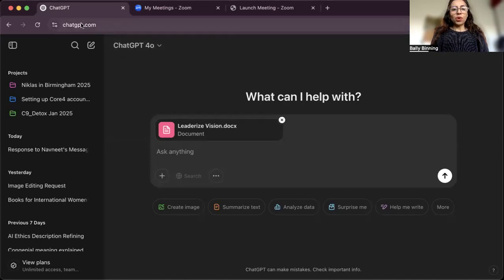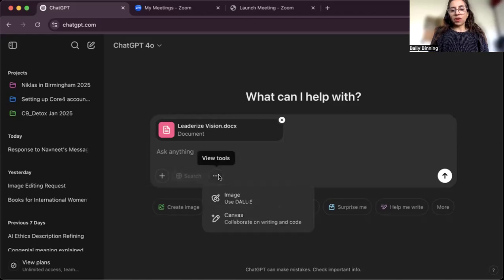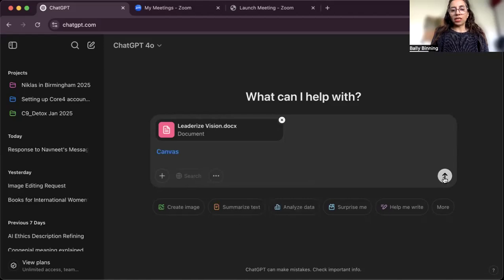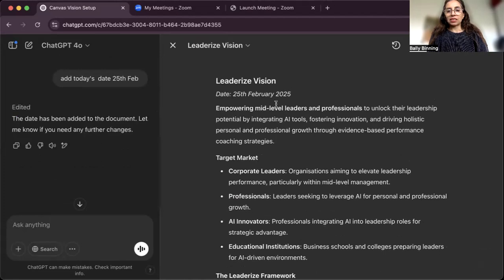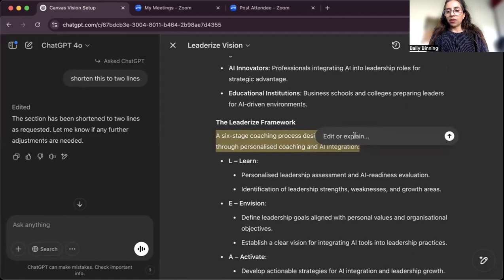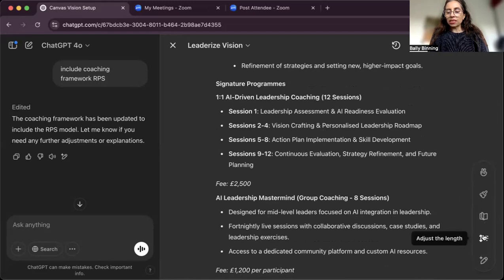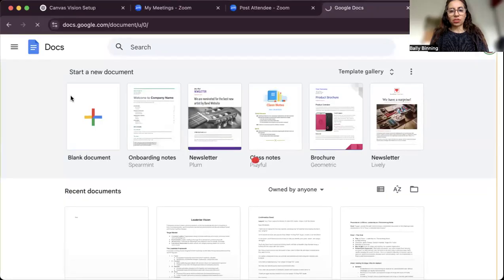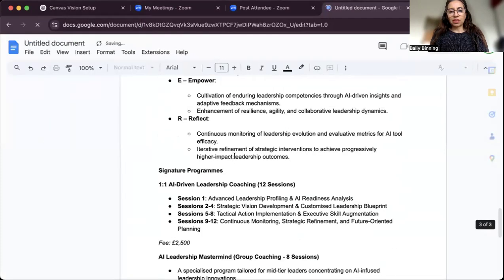Bally's sharing coaching and her developmental AI insights at Leaderize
🎥 How to Save Documents from Canvas| Quick Guide

🔍 What’s Covered in This Video:

How to access and use Canvas in GPT

Adjusting text formatting, length, and reading level

Copying your work into external apps like Google Docs or Word

A brief reminder on upgrading your current GPT plan

By the end of this  short recording, you’ll have an understanding of saving documents in Canvas and amending your text/s.

Leaderize: Ignite Change, Realize Potential, Shape the Future.

Leaderize.co